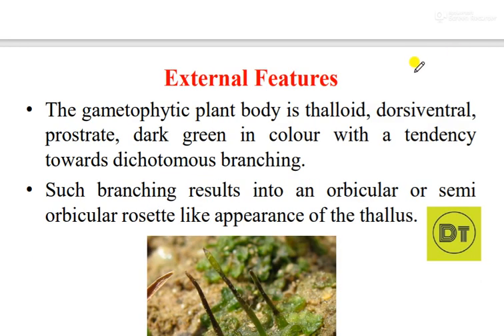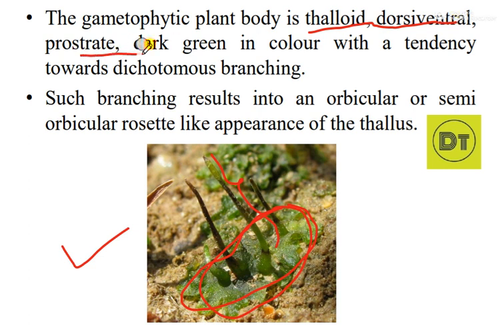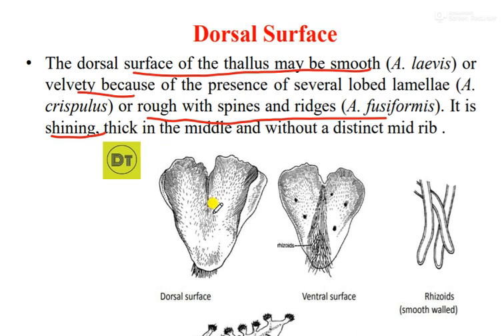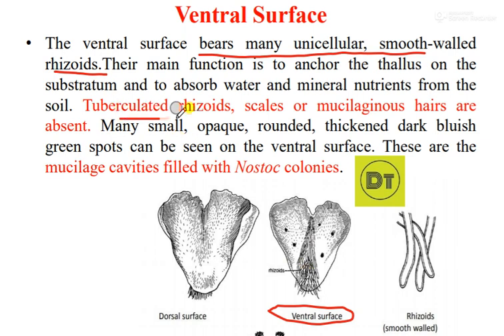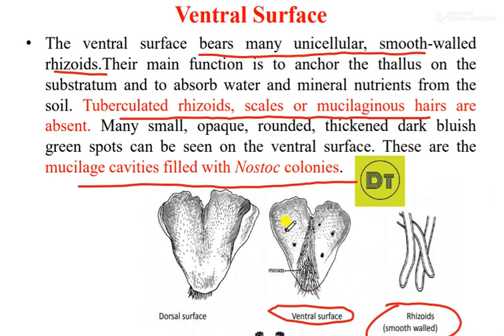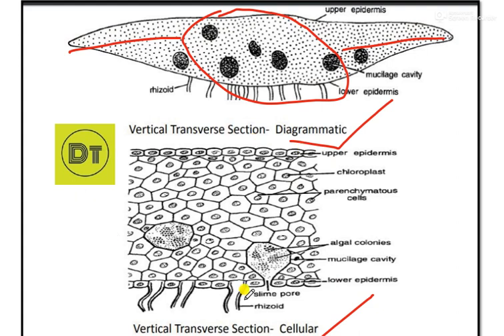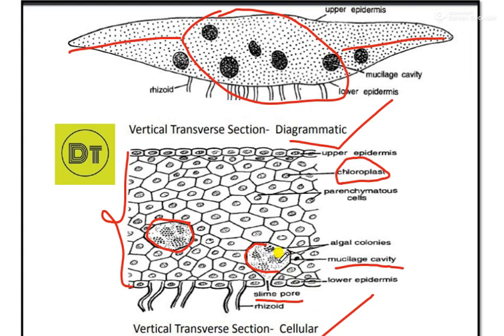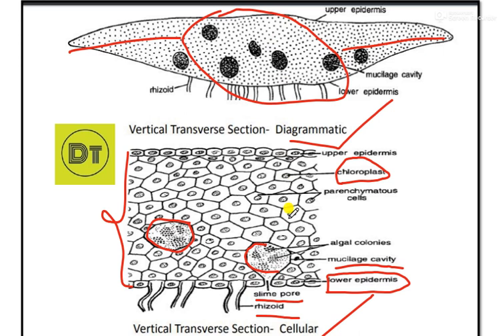Bryophyta-Anthoceros (Morphology-External & Internal)